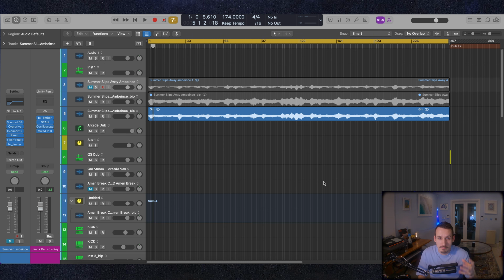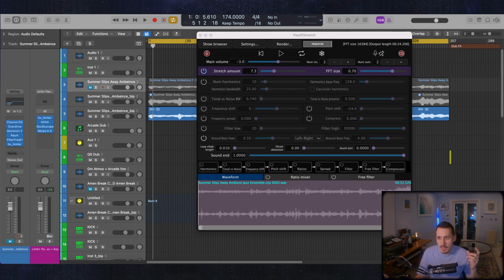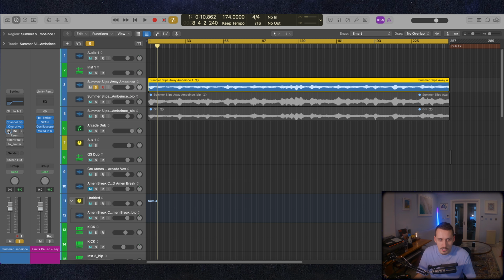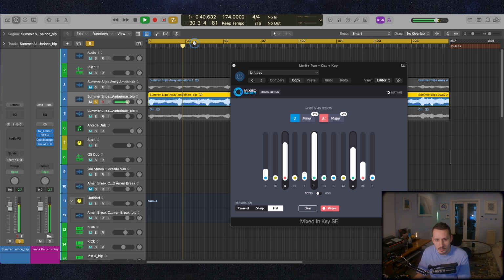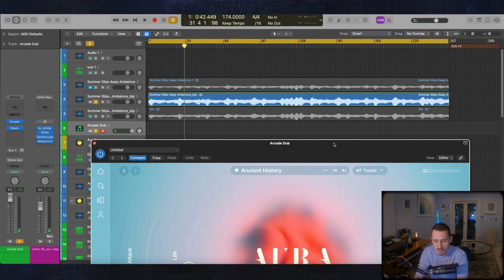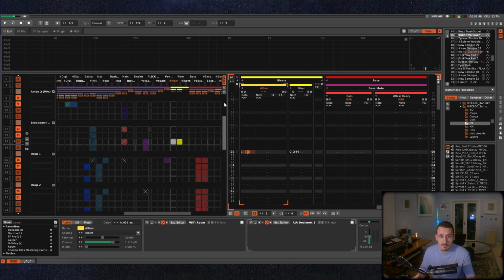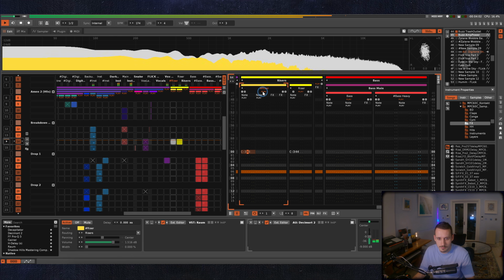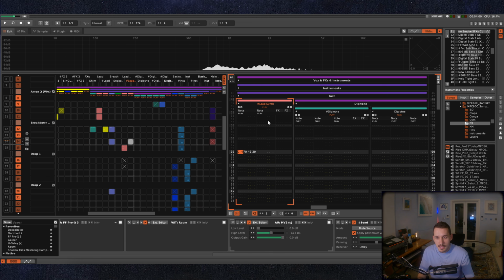Paradox DnB Production Breakdown Pt.3 - Atmos & FXs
Let’s get into it then! 3 more parts coming later this week going super deep into every aspect of Paradox’s productions. This is the first part breaking down how to create Atmosphere and FXs to work into a Paradox style DnB track. Enjoy ✌️

 - - - Comments - - -
Intro: (00:00)
Referencing Paradox & Alaska: (00:31)
Demo Track: (01:29)
Creating Ambience: (02:33)
Using Textures: (09:46)
Simple but effective Risers: (11:16)
Layered Crashes: (12:26)
Dubby Style FXs: (14:11)
Dubby FXs Doofer: (15:11)